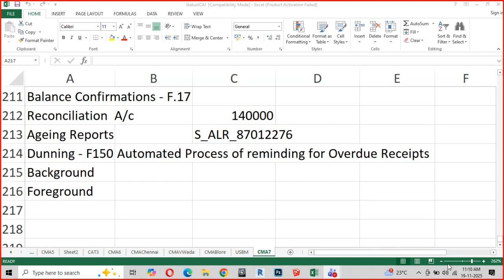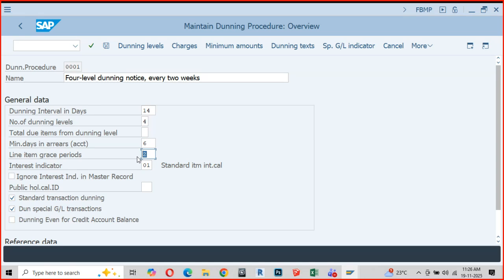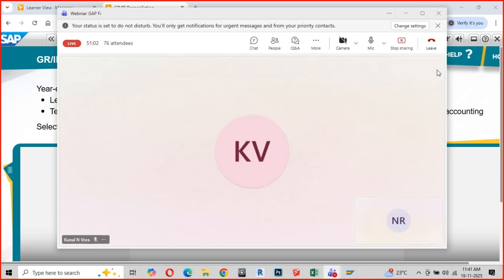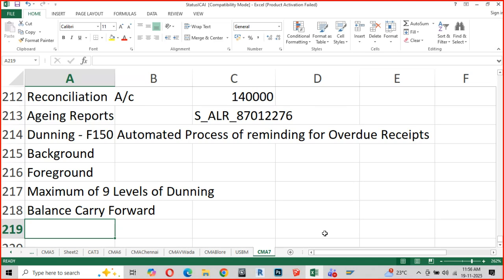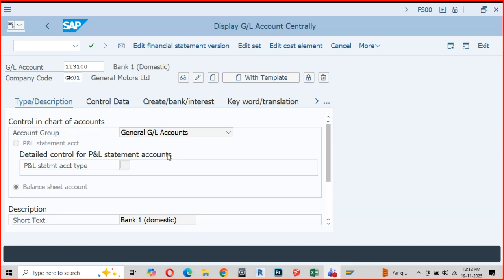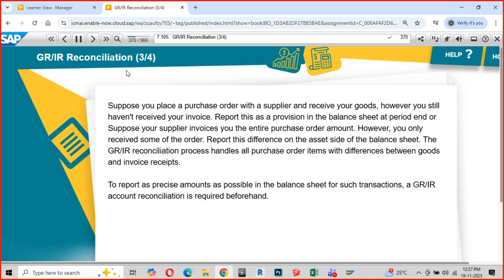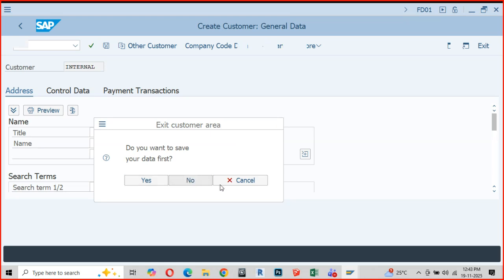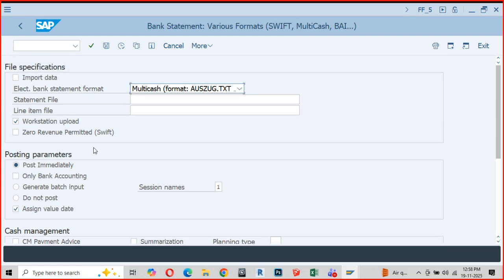Webinar :SAP Fi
Wednesday, November 19, 2025 Time :11:00 AM - 1:00 PM